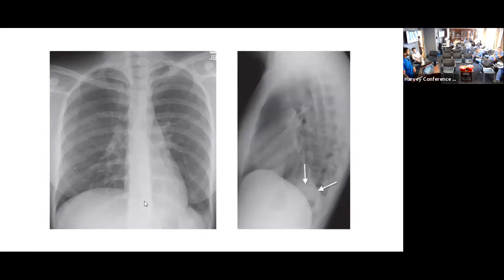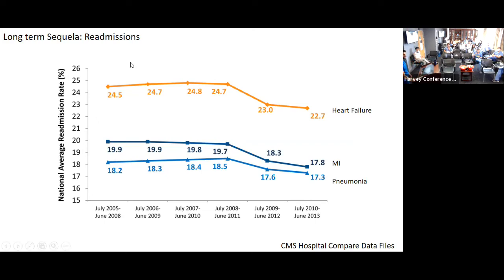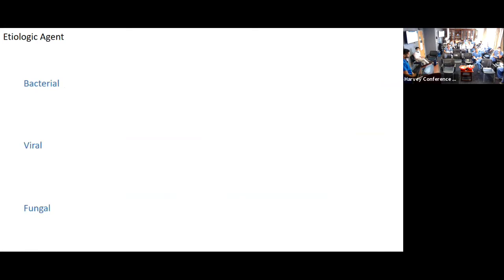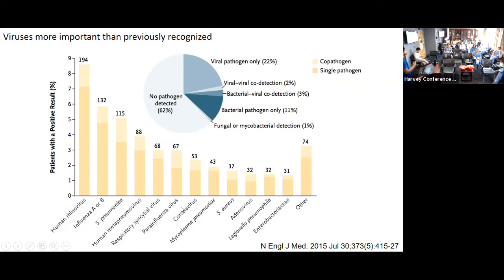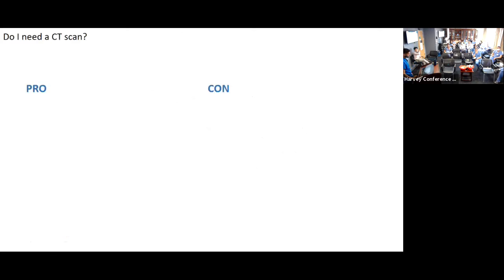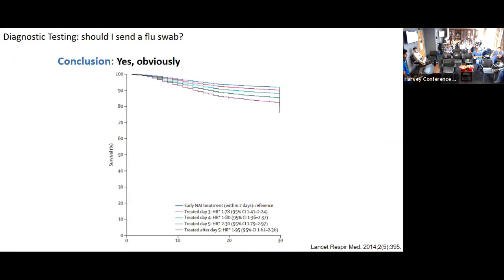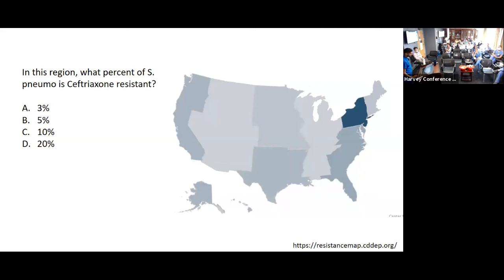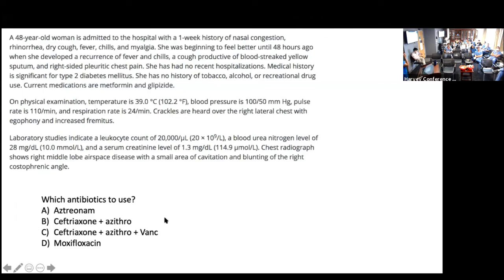Pneumonia from a Pulmonologist